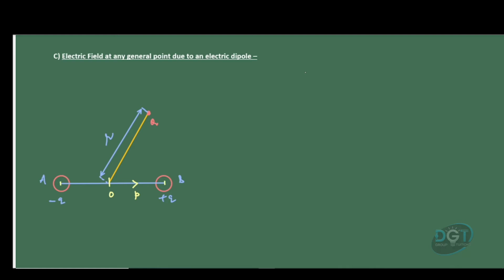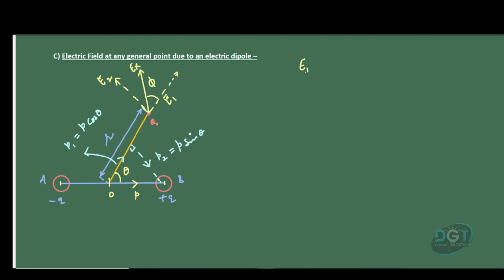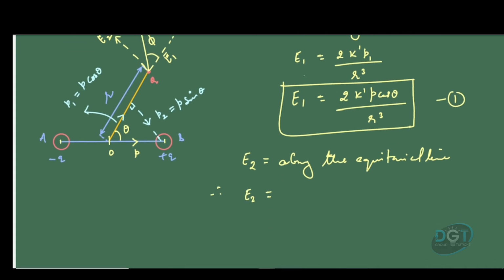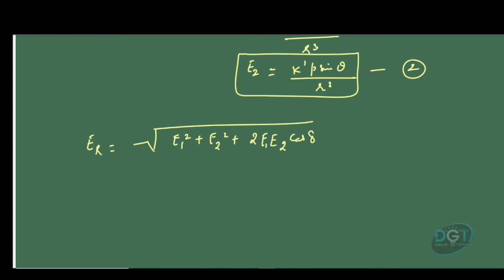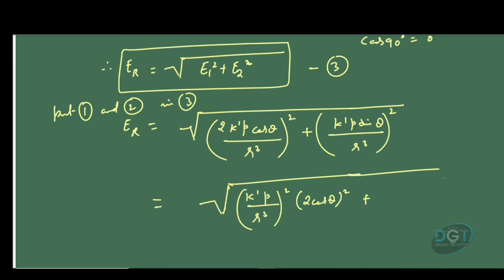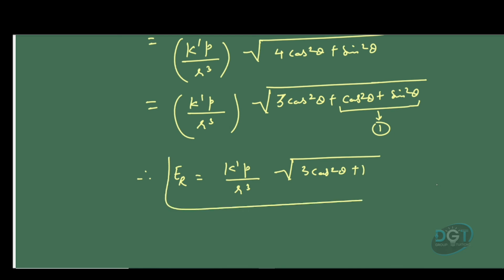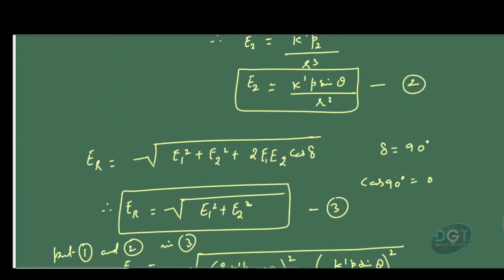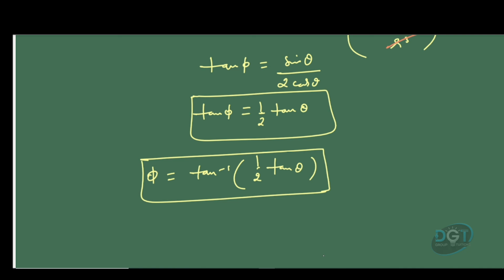Electric Field At Any General Point Due To a Dipole | Physics 12th | Derivation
Derivation
Electric Field At Any General Point Due To a dipole